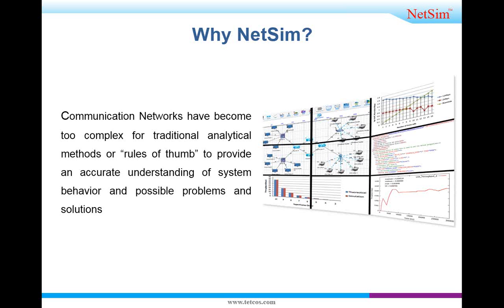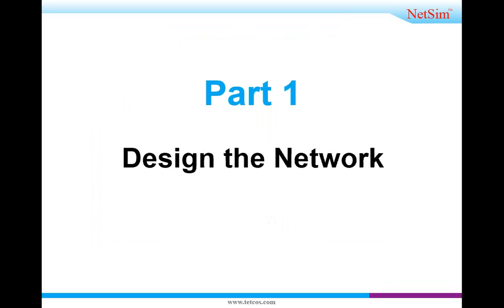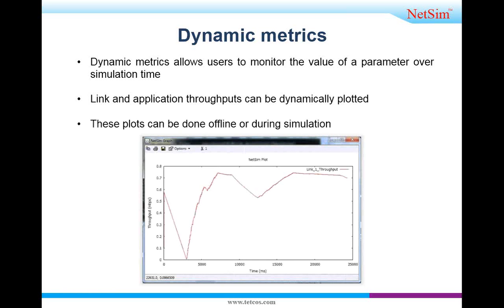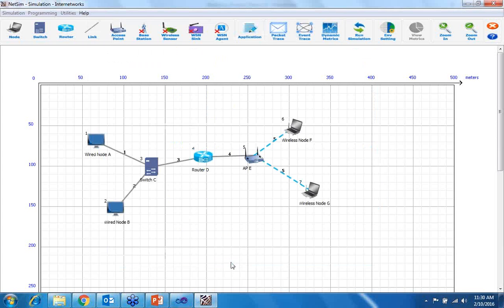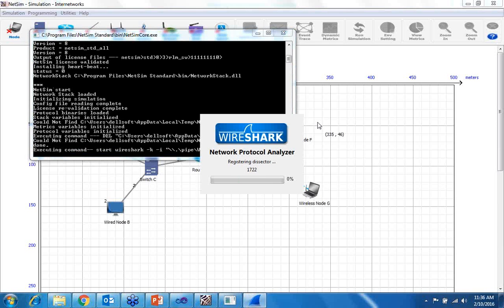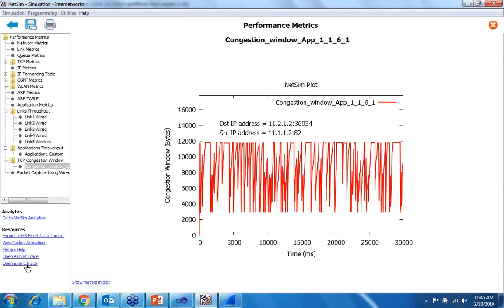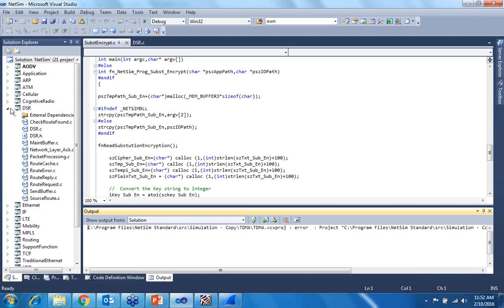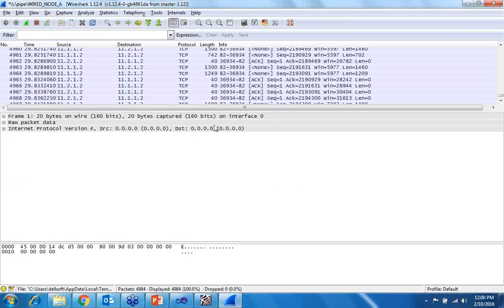Webinar | Internetworks and MANET using NetSim Software held on 10th February, 2016 at 11:00 AM IST